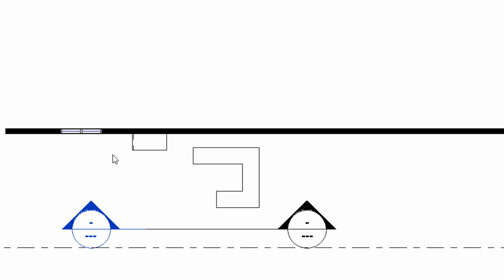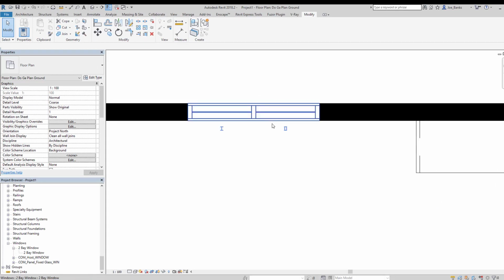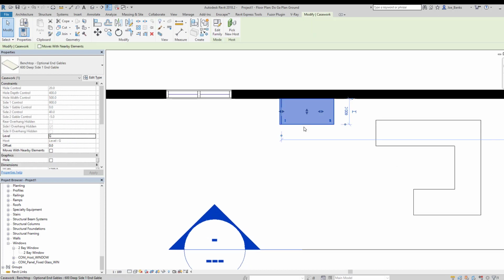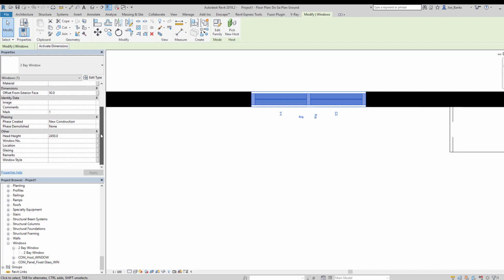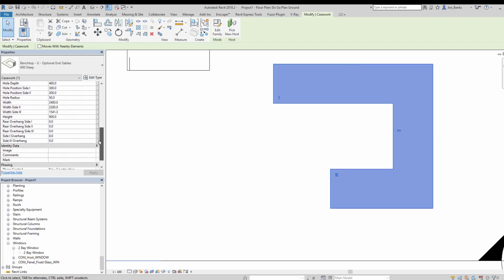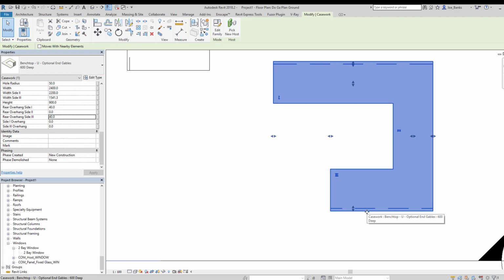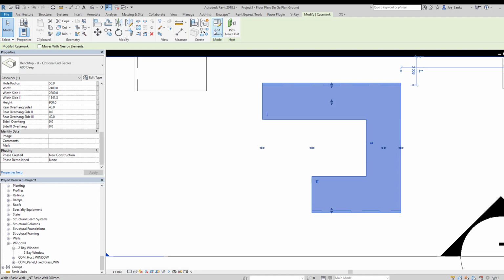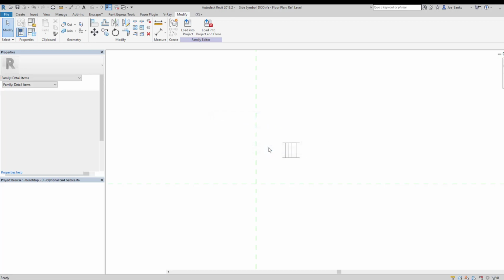BIMedge - Define Orientation and Mirror State of families using I II (Roman Numerals)